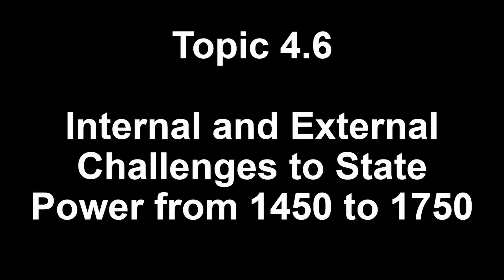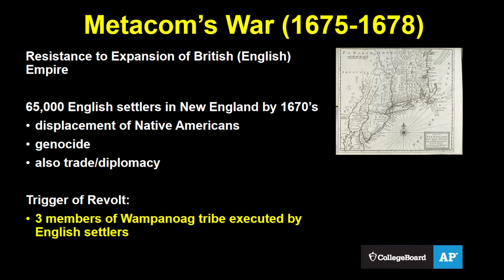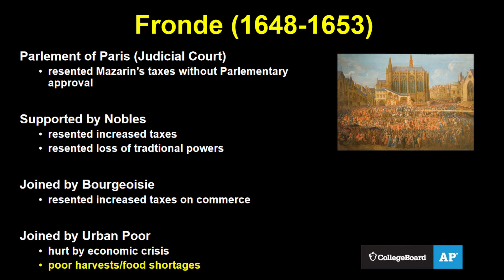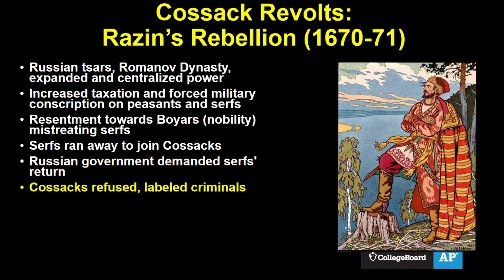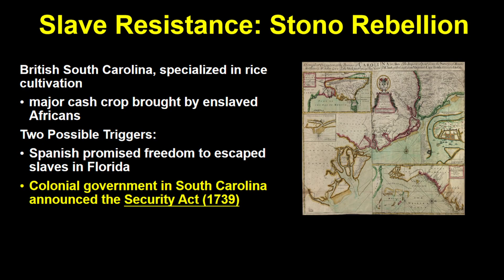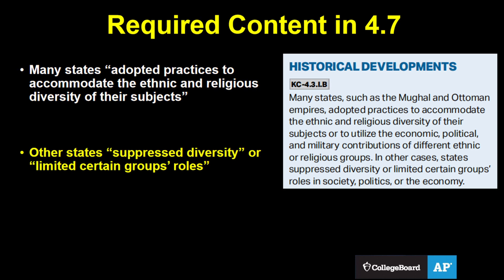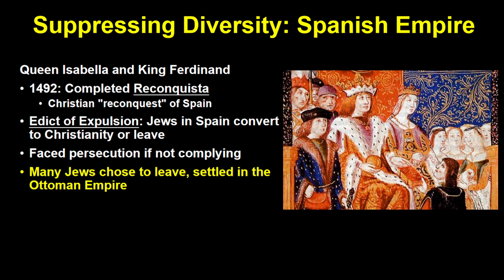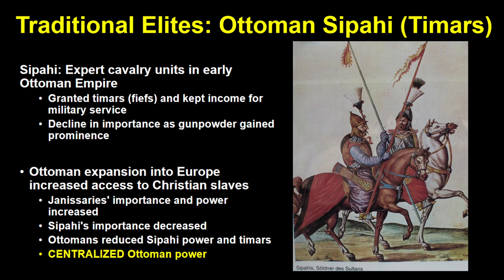AP World 4.6 and 4.7: Challenges to State Power and Changing Social Hierarchies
AP World 4.6 Internal and External Challenges to State Power in the Period 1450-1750
AP World 4.7 Changing Social Hierarchies in the Period 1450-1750
00:00 Intro
00:13 4.6 Resistance
00:35 Pueblo Revolt
01:53 Metacom's War
03:08 Fronde
05:13 Cossacks
07:25 Queen Nzinga's Resistance
08:17 Stono Rebellion
09:40 Maroon Communities
10:58 4.7_Changing Social Hierarchies
11:11 Mughal Tolerance
12:05 Ottoman Tolerance
12:54 Spanish Intolerance
13:21 New Elites
13:32 Qing Dynasty
14:17 Casta System
14:48 Traditional Elites